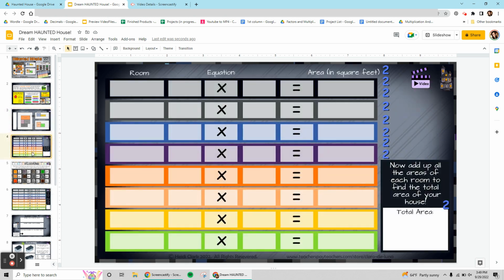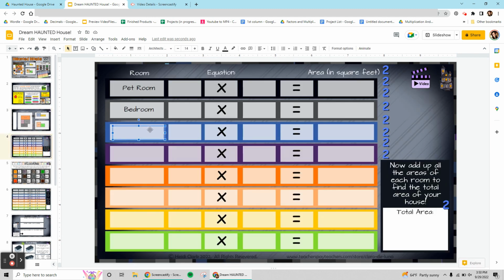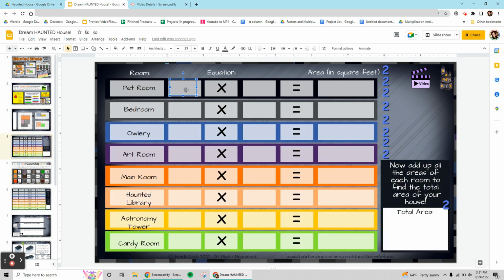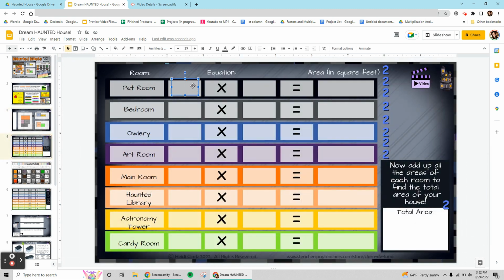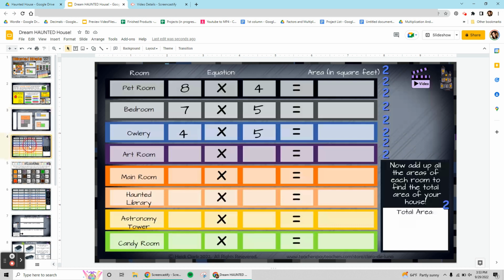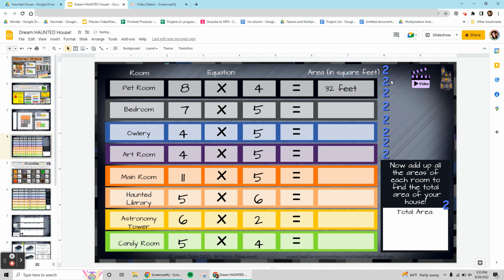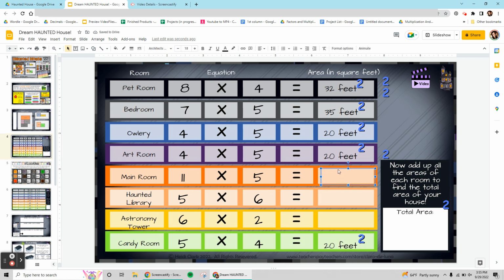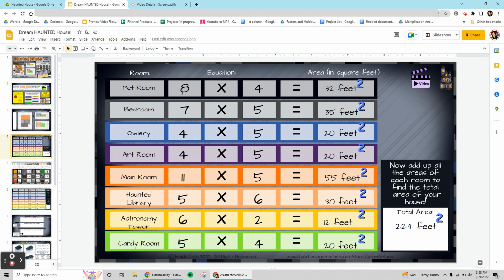Design a Haunted House Math Project Pt. 2 - Calculate Area for Each Room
This video will help you calculate the area for every room in your haunted house.

This Halloween math project will help you practice area and multiplication while creating your own haunted house in google slides. Follow along with the playlist and you'll get to plan your floorplan, choose flooring, furniture and more! Stick to the budget and make the spookiest house you can!